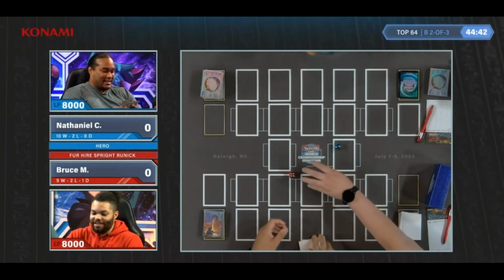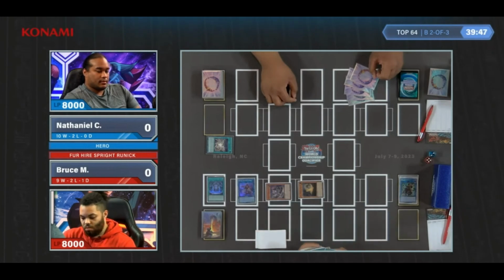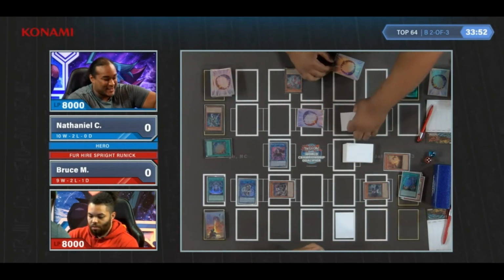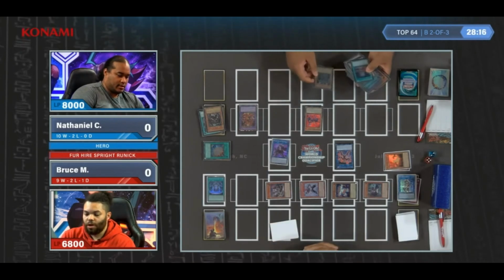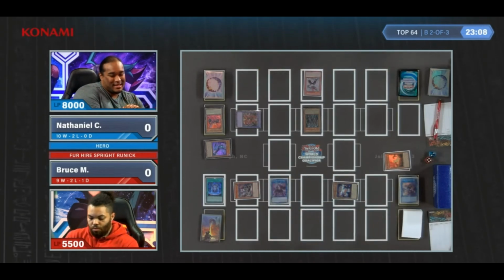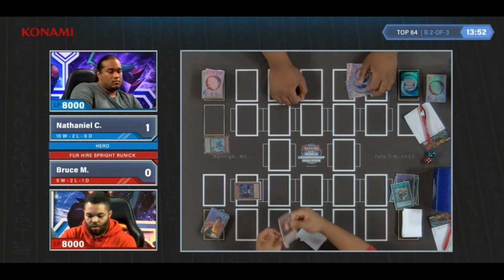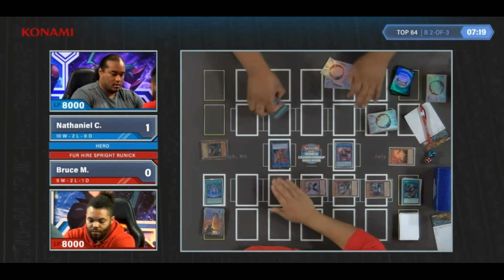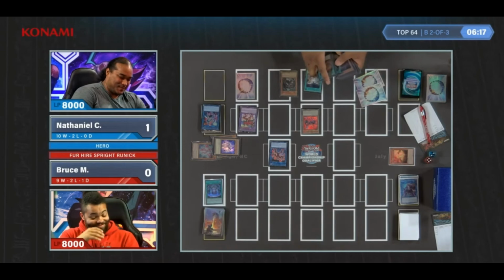Yu-Gi-Oh! WCQ Raleigh July 2023 │ HERO VS Fur Hire Spright Runick │ Top 64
Yu-Gi-Oh! TCG World Championship Qualifier Raleigh, North Carolina July 7-9, 2023